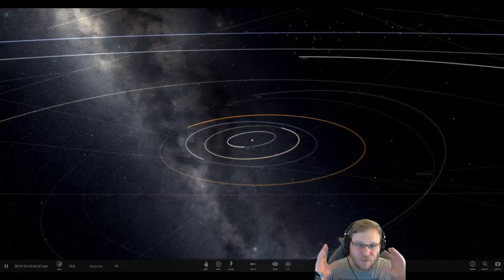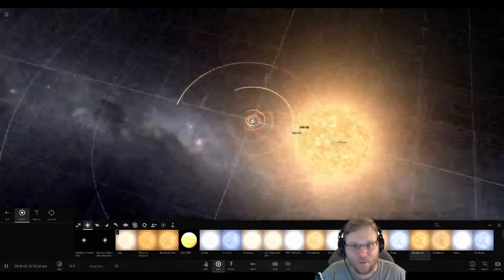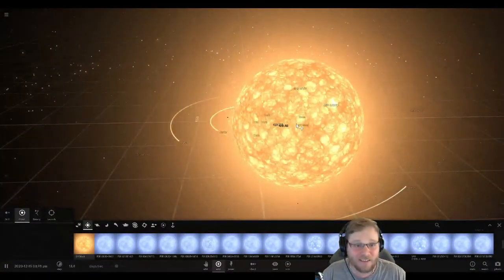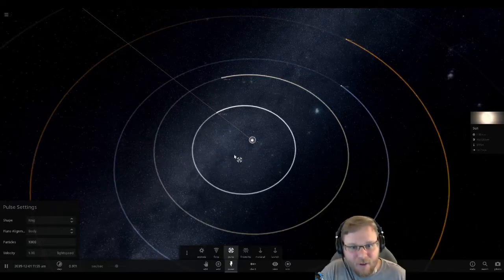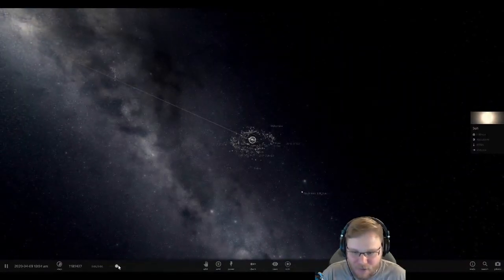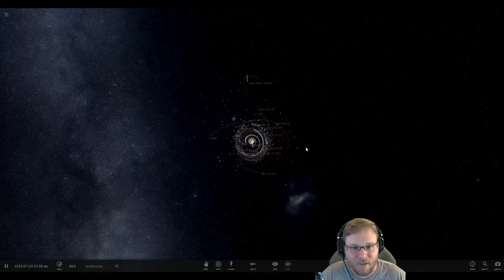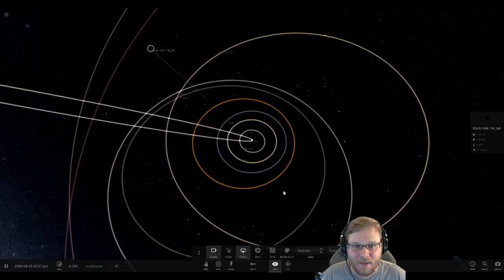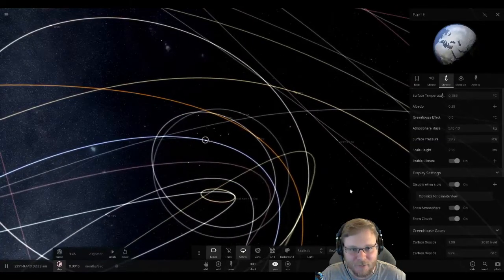Univers Sandbox 2 - What happens if a black hole passes through our solar system?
Ever wondered what would happen if a small black hole passed through our solar system? Have you pondered on the destruction it could cause? Well, Universe Sandbox 2 offers such an insight! Keep in mind this is a SMALL black-hole!